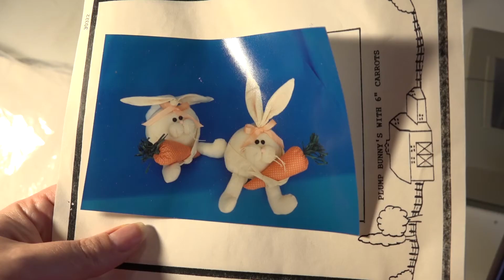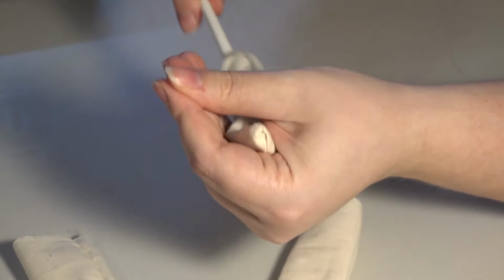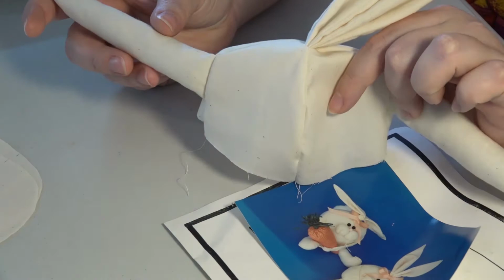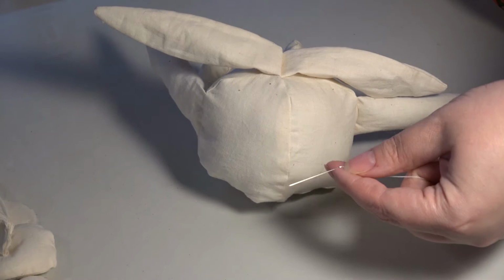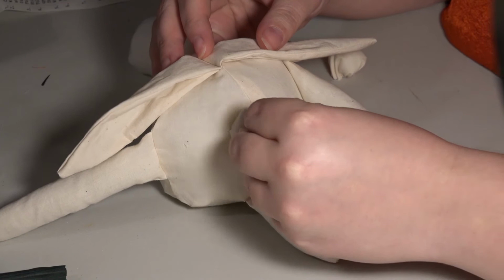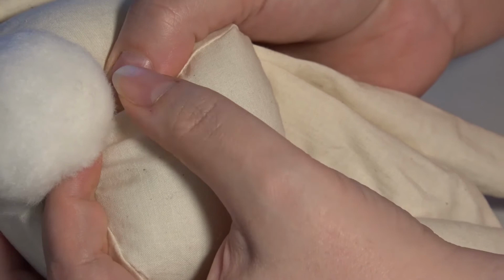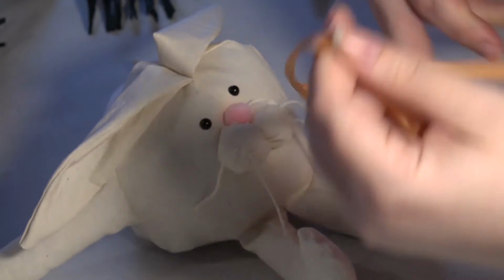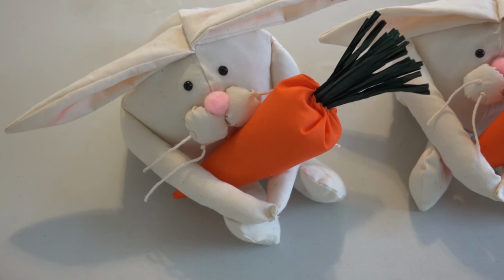I followed An Adorable Bunny Sewing Pattern From 1993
This was the first time I have ever sewn with a pattern. It is a fun little sewing kit from the early 90s. It came with the plans, instructions, patterns, fabric, and ingredients to make two adorable bunny boys!!

Watch how I did it and see how it goes!!! These rabbits are also available to buy on my Etsy shop. I will keep the description updated when they sell.

How did you like the video? What was your first sewing pattern? Is there something you would like to see me sew or craft next? Let me know if you have any video requests.

Twitch.tv/kirbyscurio